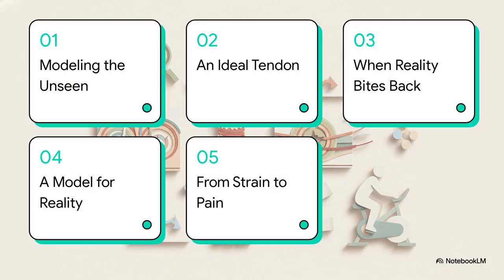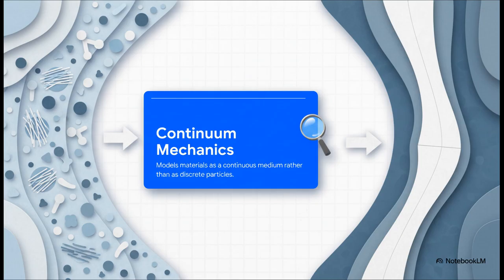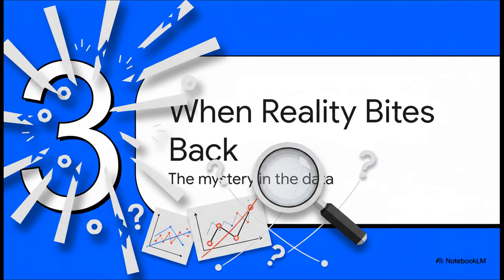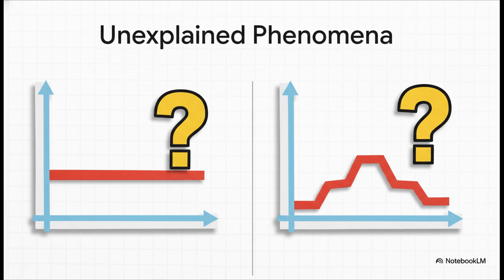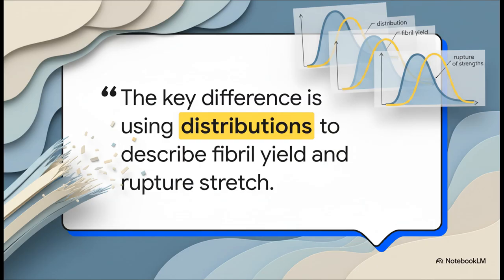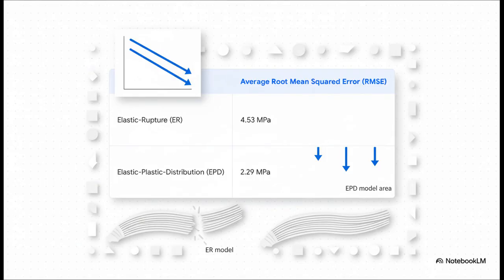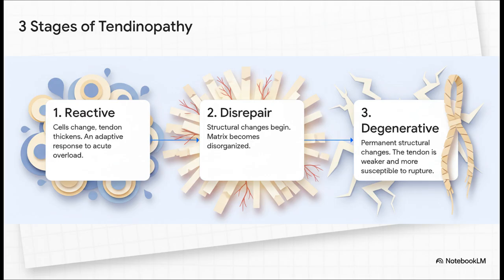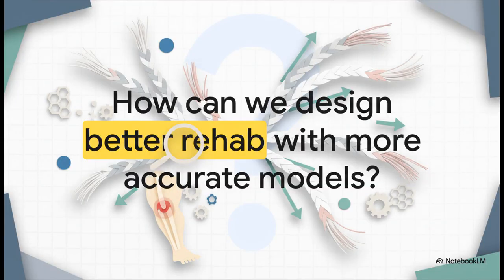Strain to Pain: Understanding Tendon Failure and Injury Risk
In this video we unpack the science behind tendon overload: when repeated strain leads to tendon failure. You’ll get a clear breakdown of:
 • how repetitive load and micro-trauma accumulate in tendons,
 • why some tendons fail under chronic strain (not just an acute overload),
 • what factors (biomechanics, load, tissue capacity) influence risk of tendon injury,
 • and practical implications for coaches and therapists aiming to prevent tendon problems or rehabilitate them smartly.

This is a research-informed, rehab-friendly discussion — perfect for athletes, clinicians, and anyone wanting evidence-based insight into tendon health.